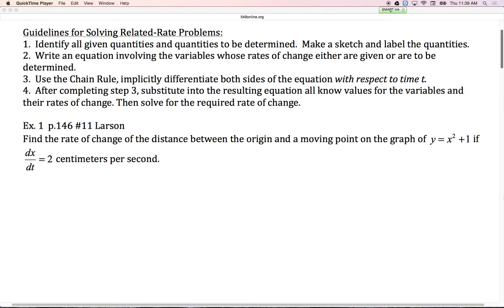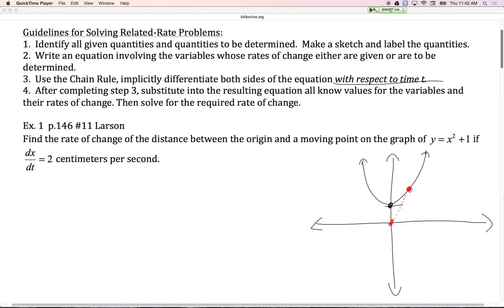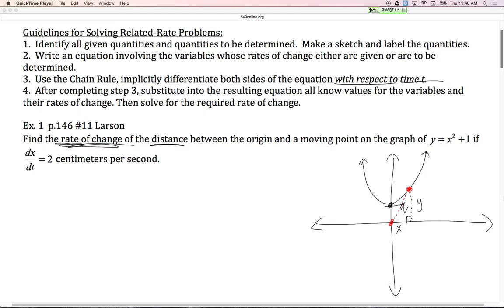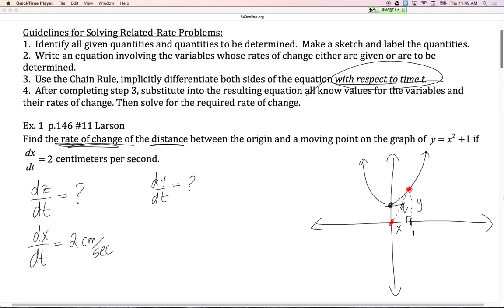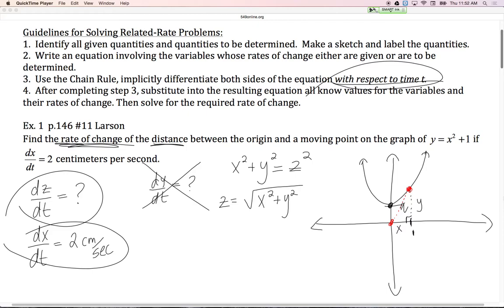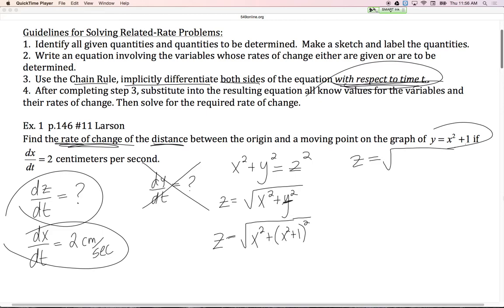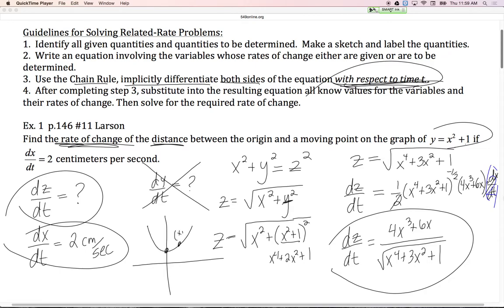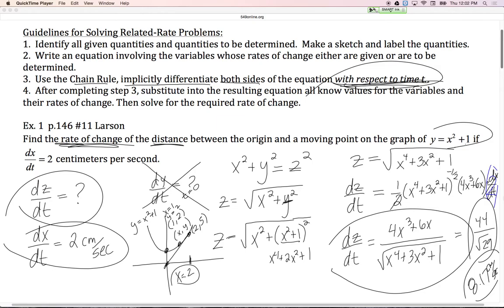Related Rate Part i